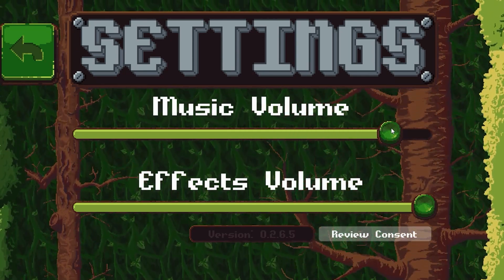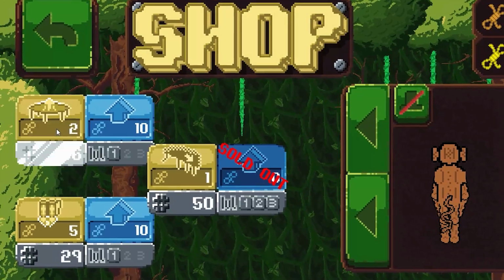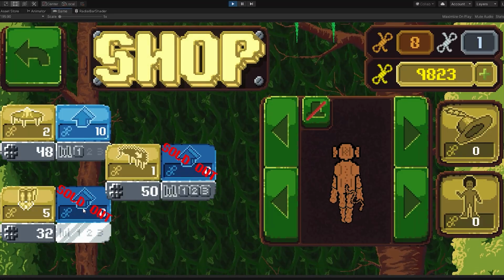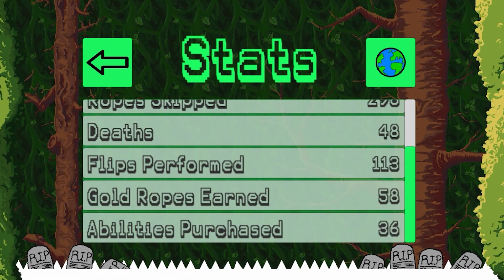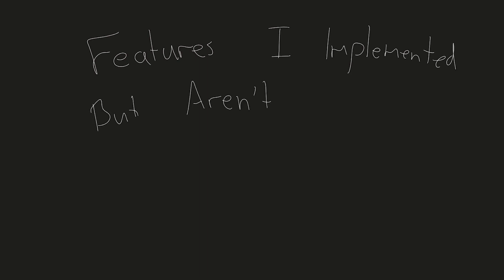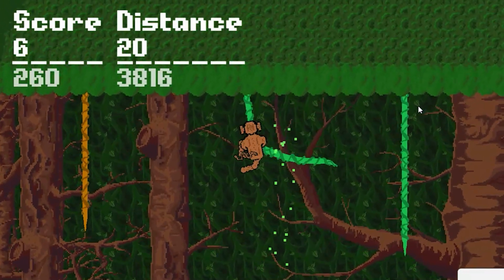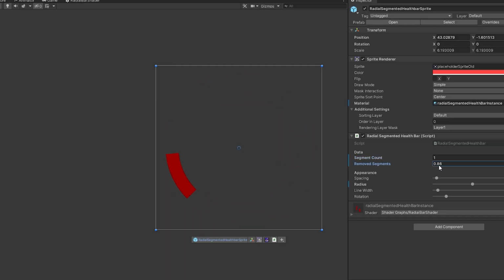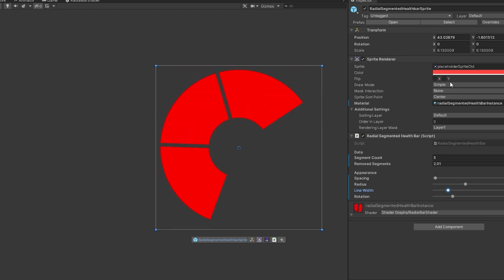Jungle Jumper Devlog #11 - Reworking The UI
My rope swinging game made in Unity 2D is mostly done now, and it's time to make it look good. Starting with the menu system, the challenge is to redesign the UI and draw loads and loads of sprites for each individual component.

Tutorial will follow at some point...

Have a request, or you want to make a suggestion? Post it in the comments.